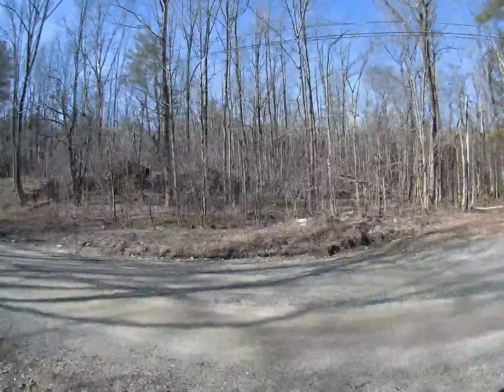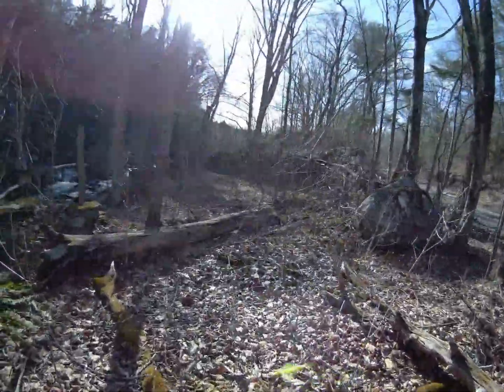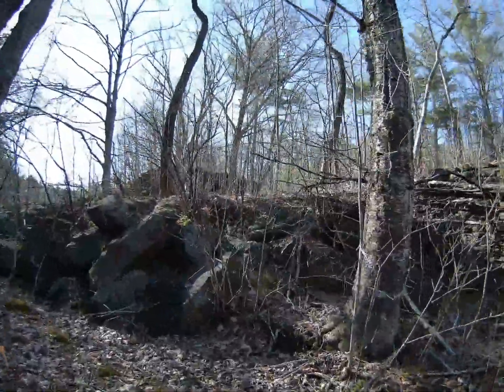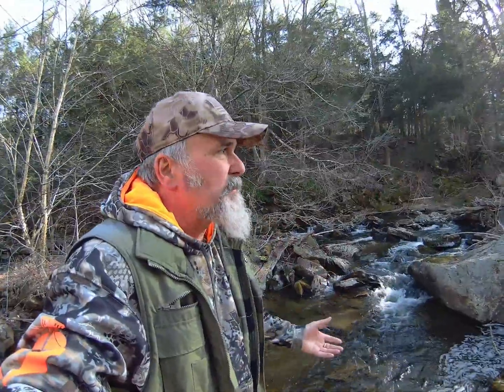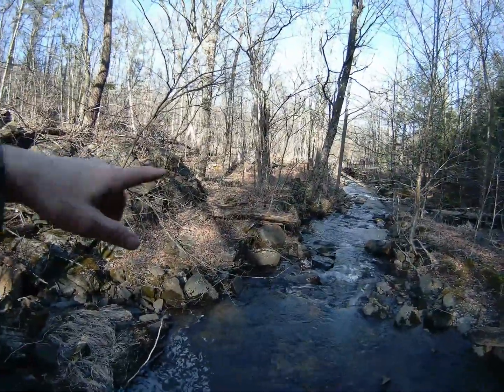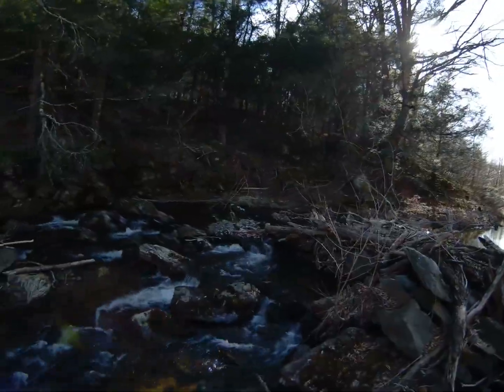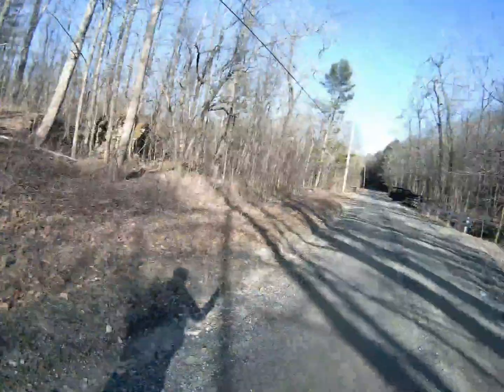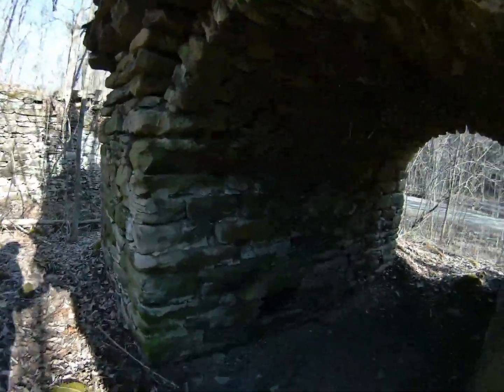Using Tech to Explore Local Ruins, A 19th Century New England Mill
Come along with me as we explore a 19th Berkshire Mill ruin system and then use technology and a bit of research to determine what the site was long ago! Lidar, Google Earth, Beers Maps and Local Histories are all tools that can be used to explore Lost New England and Northeast forests for these memories of past days. In this episode, we will go from exploring the site through the tech in the first of a how to on using the tools that can get you in tough with the past in an entirely new way and make those hikes in the woods that much more enlightening.

Beers Maps

Simply type in on the search bar...Beers Maps or Beers atlas OF and BAM.